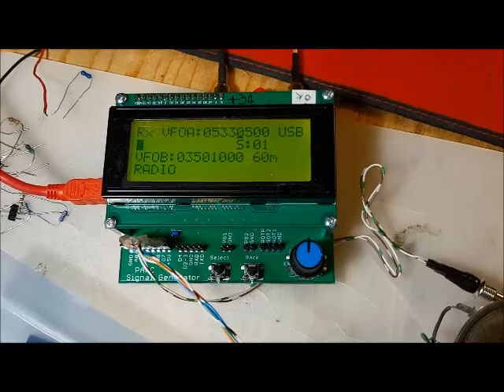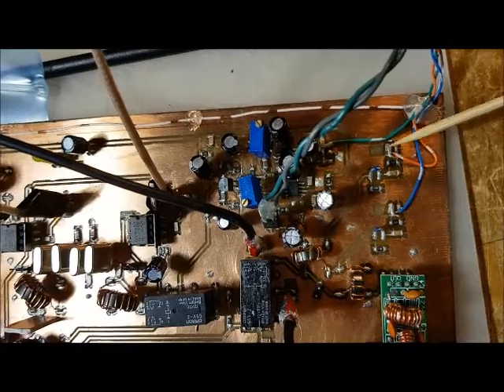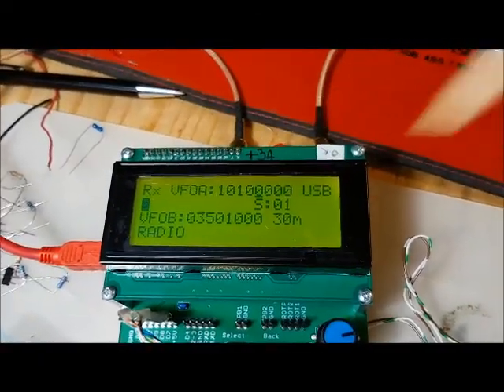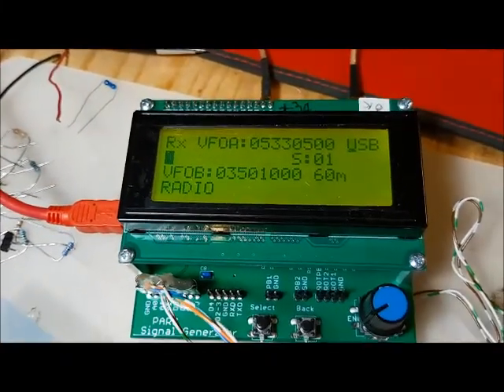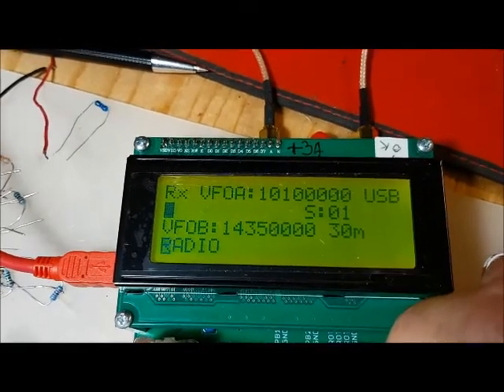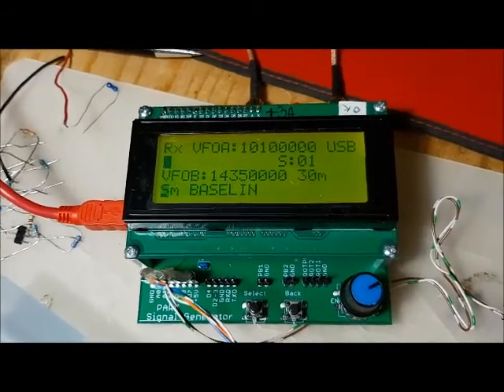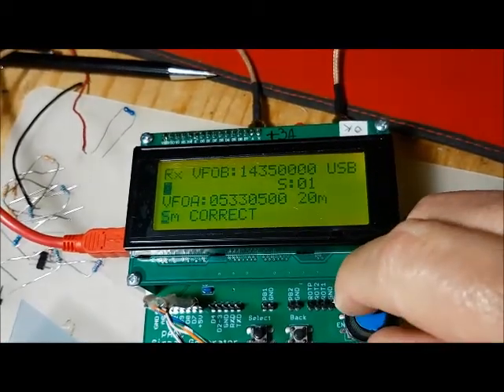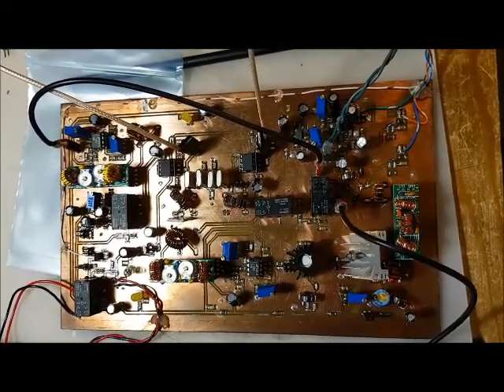Dueling 612s Software Walk-through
This is an update video to the Dueling 612s Transceiver (D612).  it provides a walk-through of the arduino controller that is used to controls the radio. The controller is based on the PARC Sig Gen.